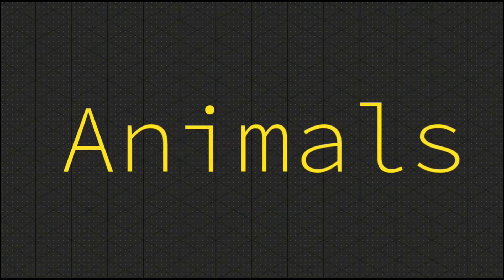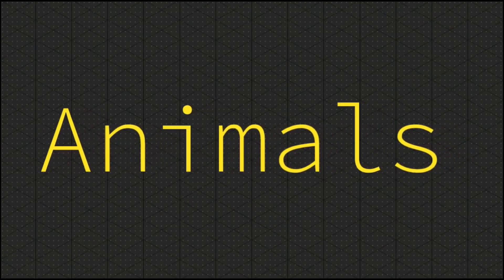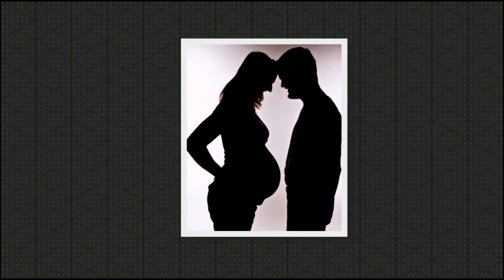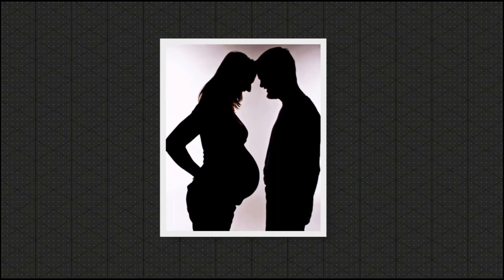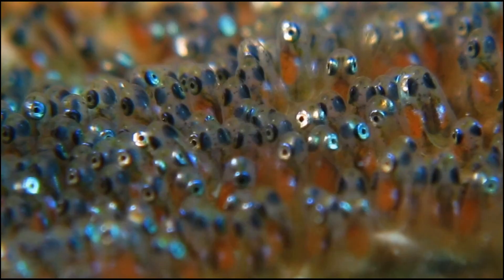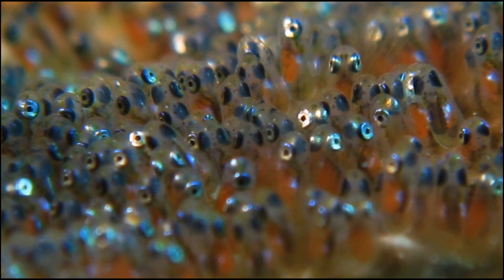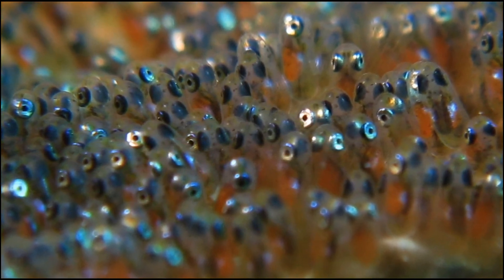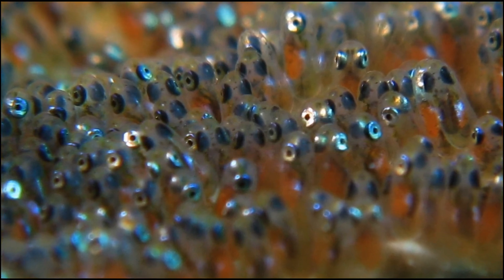Biological Diversity: Topic 3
This is the Biological Diversity Topic 3 crash course.  Enjoy!